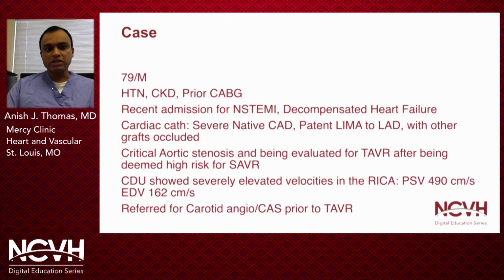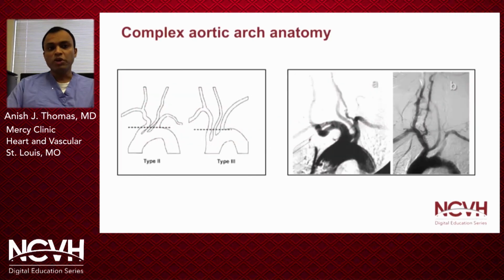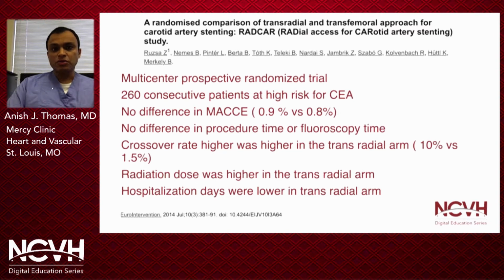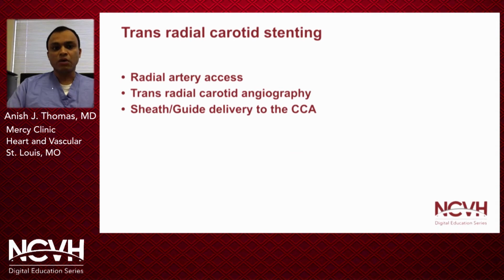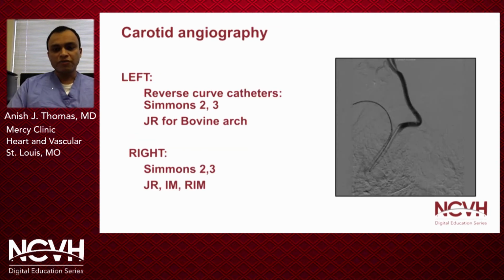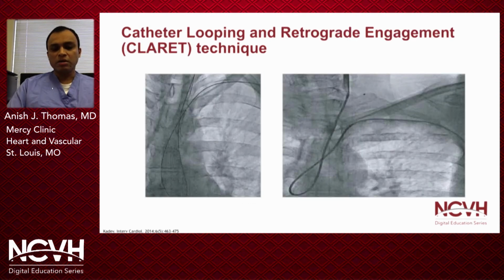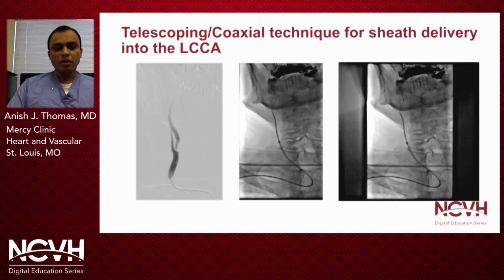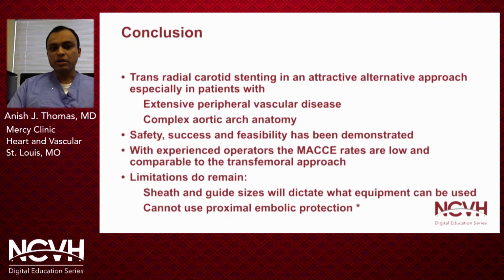Dr. Anish Thomas Transradial Carotid Intervention: Why, When and How?